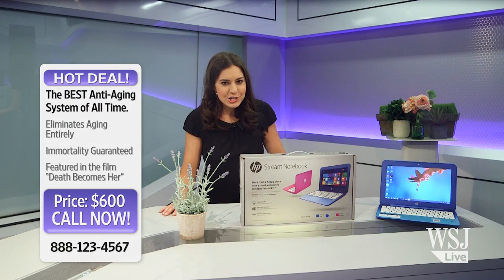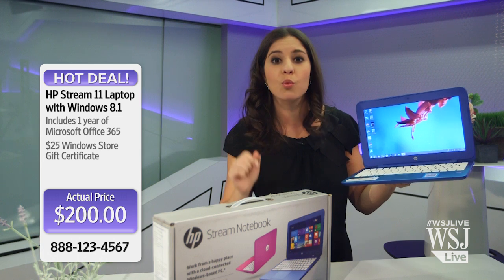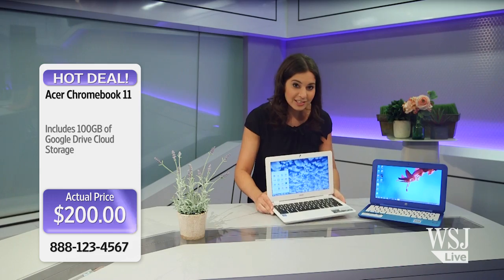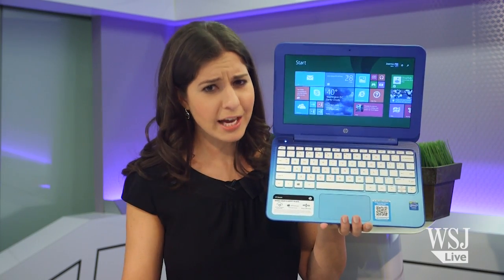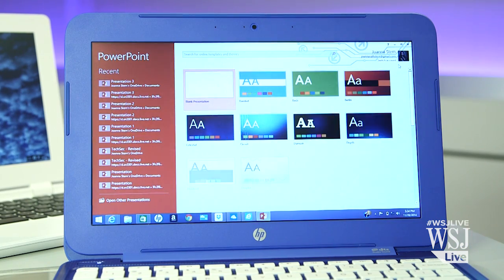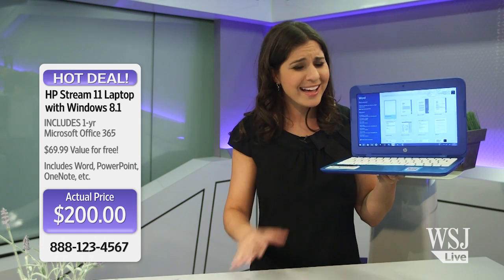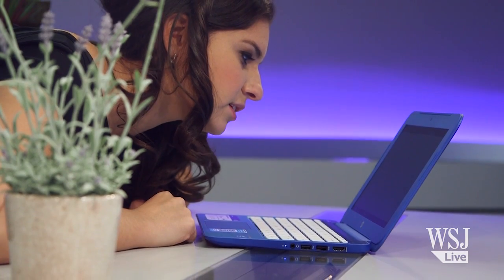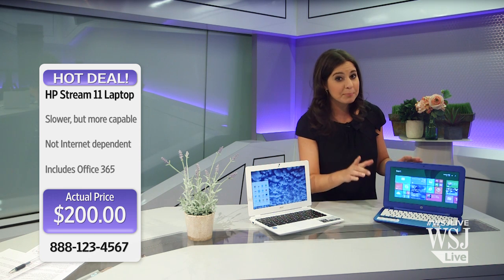HP Stream 11 Review: A $200 Laptop That's Worth It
Microsoft and HP’s new $200 Windows PC sounds like an "As Seen on TV" deal. WSJ’s Joanna Stern puts it up against Acer's $200 Chromebook 11 to find out if it’s really that good a buy. Photo/Video: Drew Evans/The Wall Street Journal